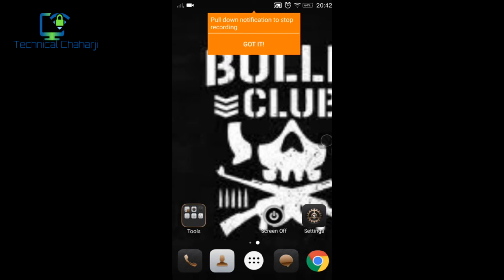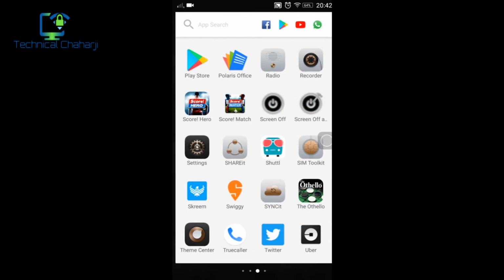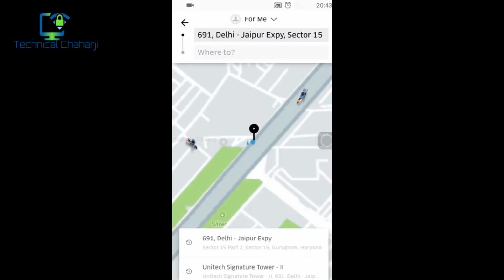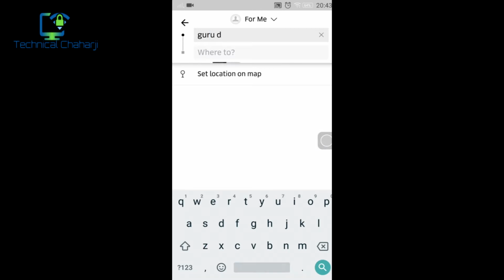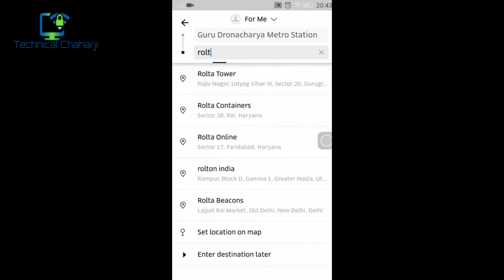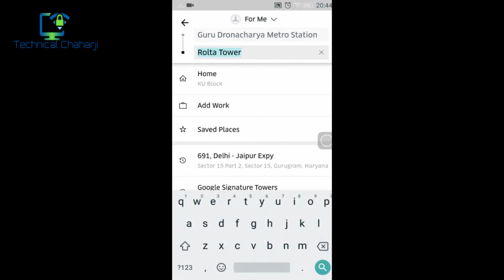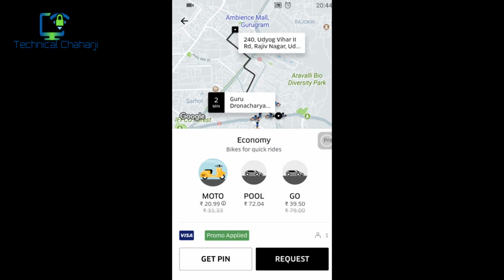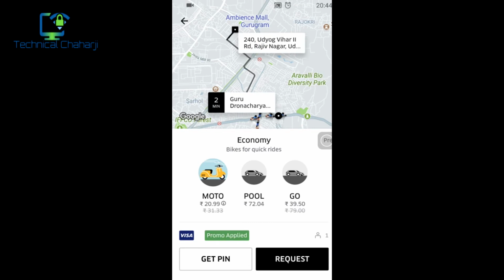How to save money on UBER Rides & OLA Rides | Money Saving Tips & Tricks | Technical Chaharji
I explained to you every tips & trick regarding Ola and Uber cab rides i hope you will surely like this video.
Help technicalChaharji in Return, via buying your gadget from below links